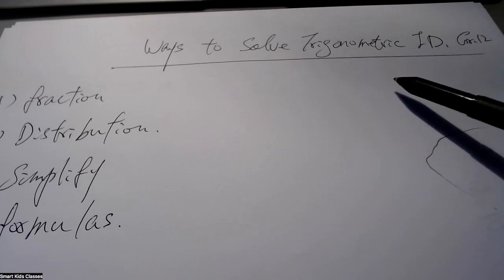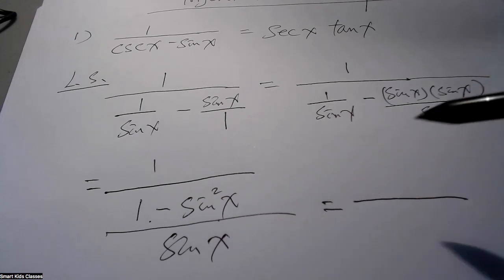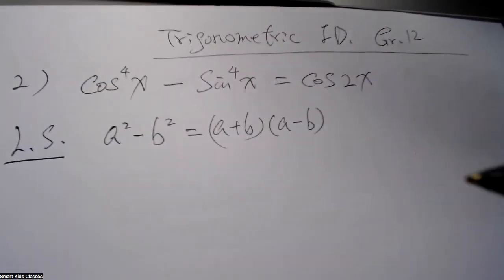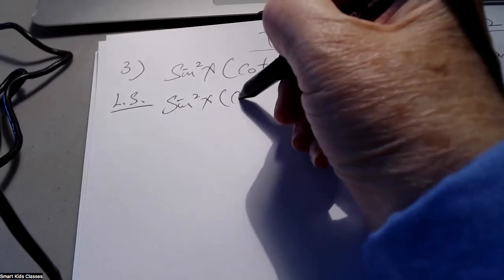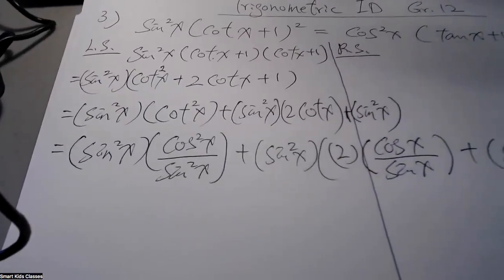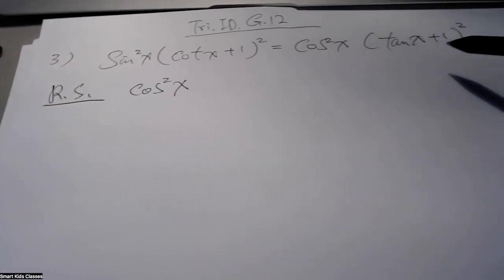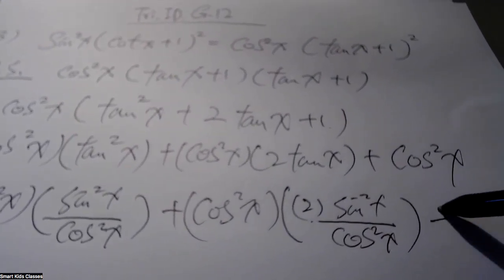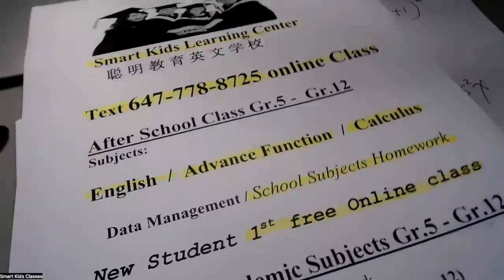Advanced Function 4.5 - Trigonometry ID sin^(2)x (cot x +1)^2 = cos^(2)x (tan x +1)^2 MHF4U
Trigonometric identity sin^(2)x (cot x +1)^2 = cos^(2)x (tan x +1)^2 simplest way to solve it.  MHF4U-s Gr.12